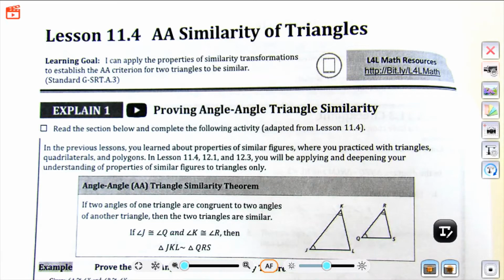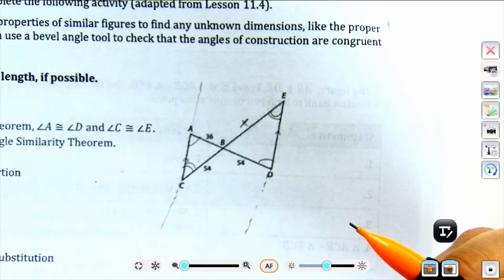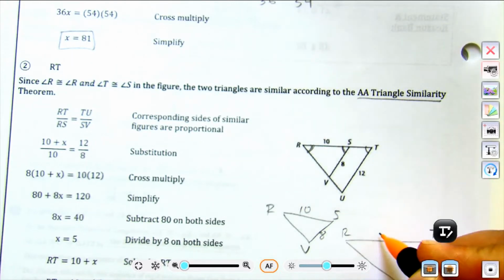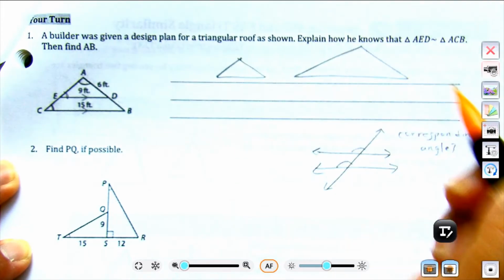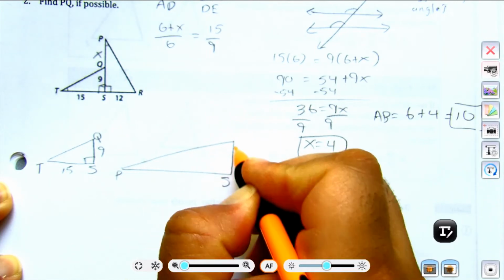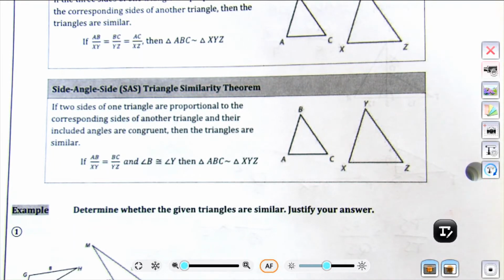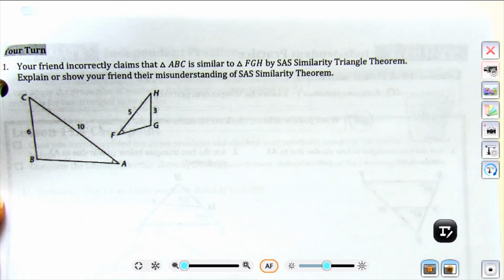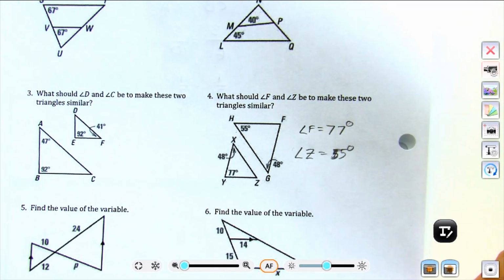Lesson 11.4 Geometry B Credit 2